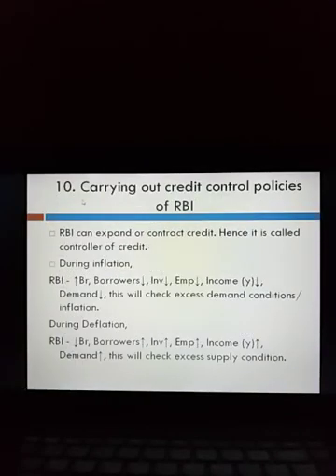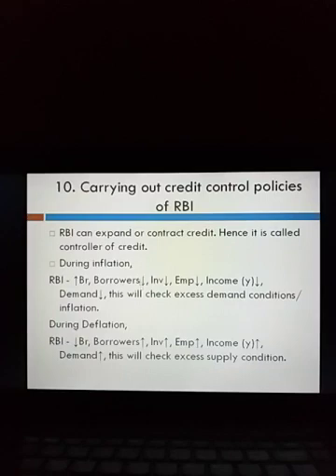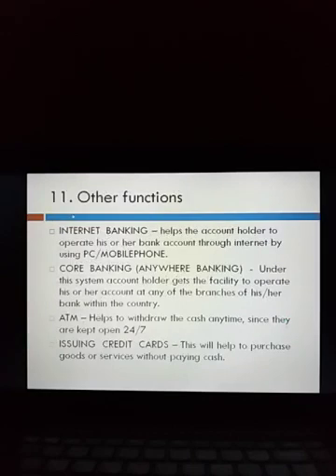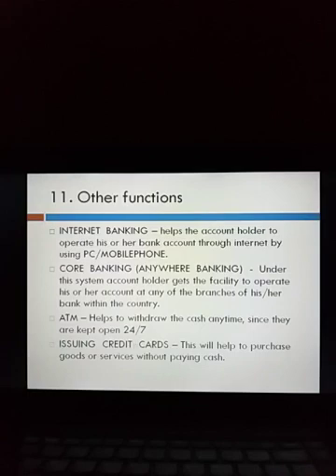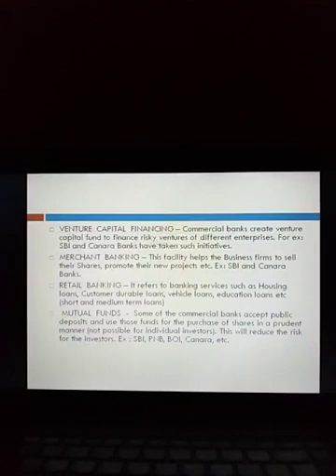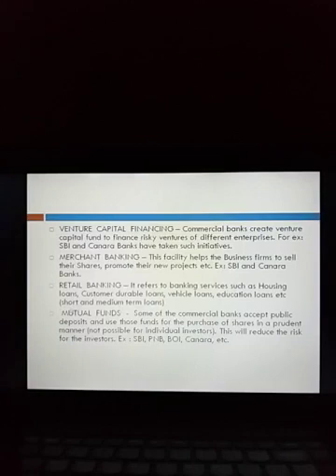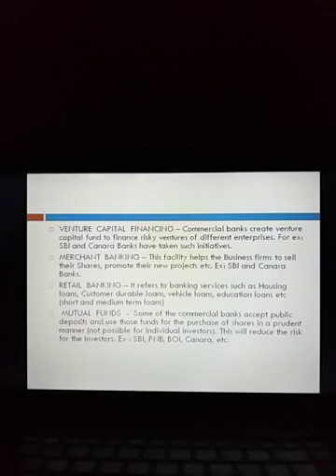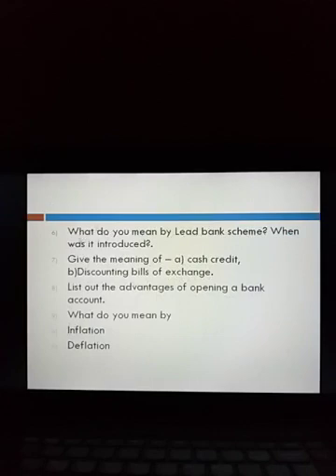ECONOMICS-6 (30-APR-2020)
ECONOMICS-6